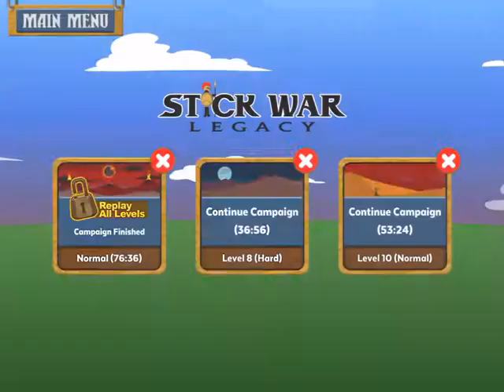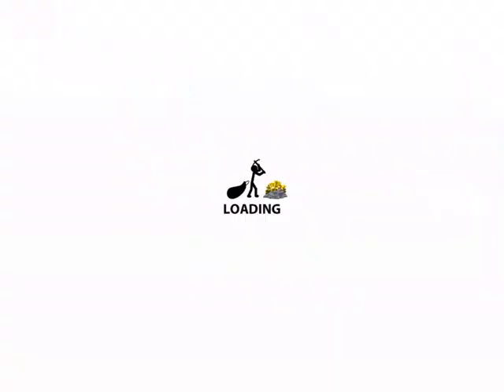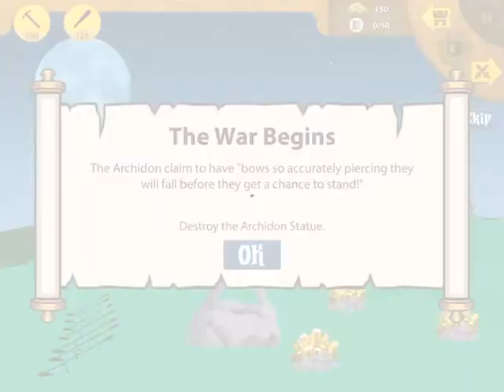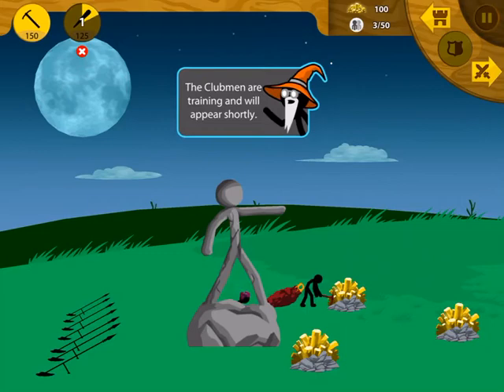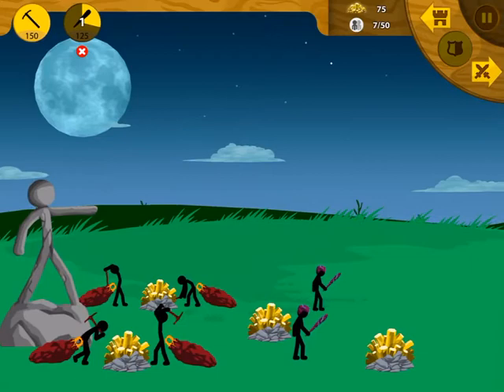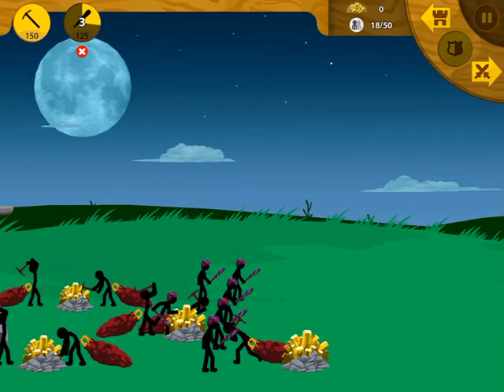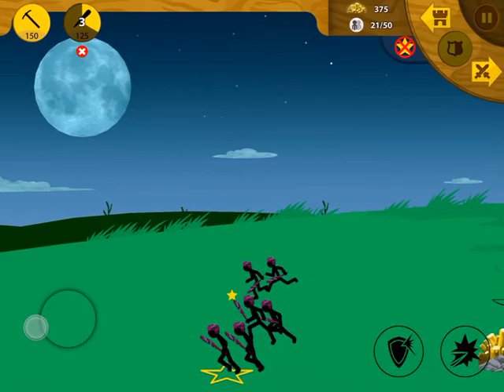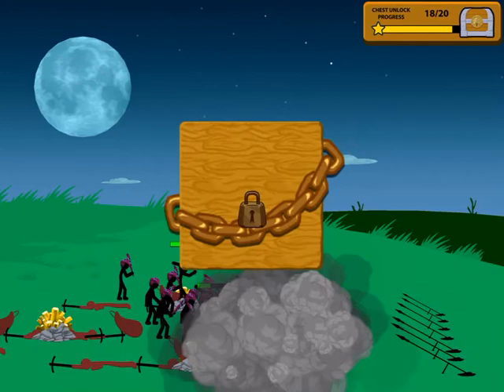stick war legacy part 1